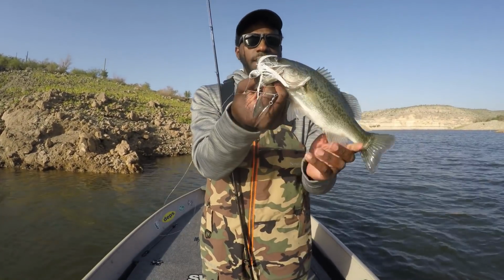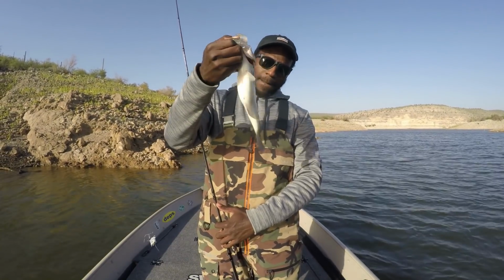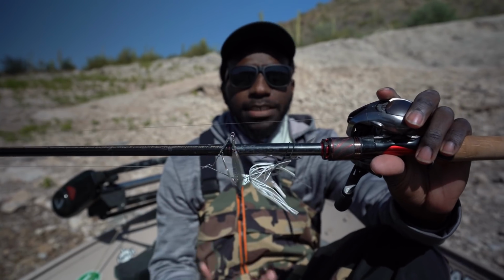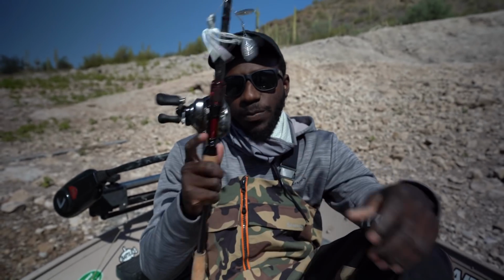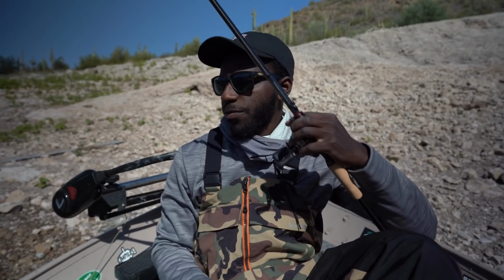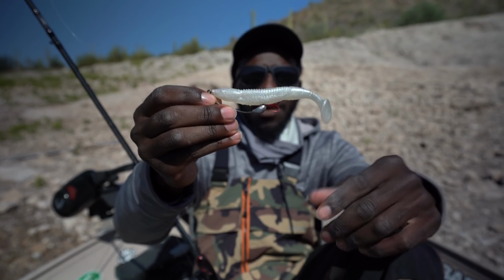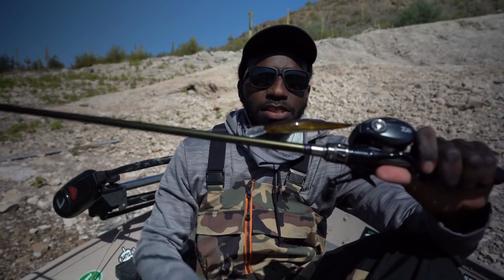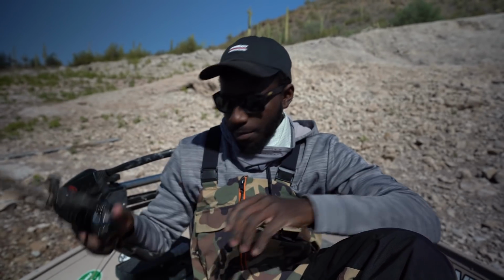Fall Transition Bass Fishing With Our Favorite Reaction Baits!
The fall transition can be a great time to explore and cover a lot of water using reaction baits such as spinnerbaits, crankbaits, and swimbaits. Geoff goes out today to find where the fish might be locating in this fall transition time!